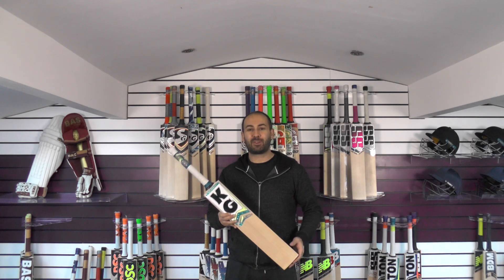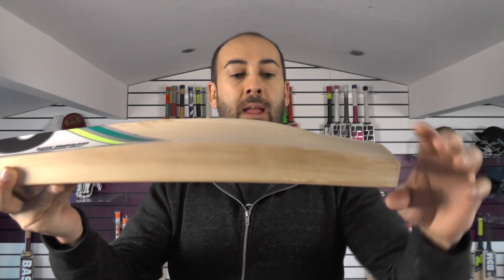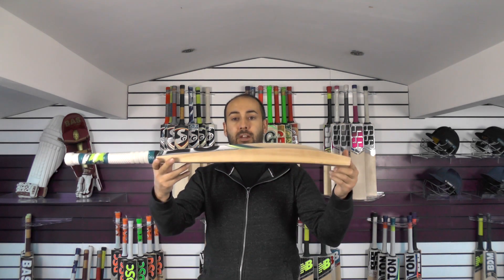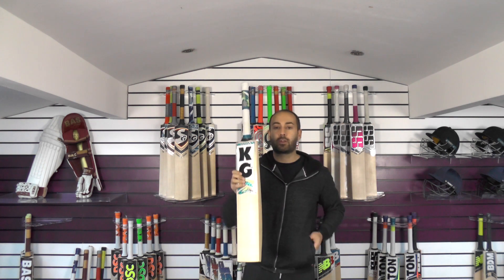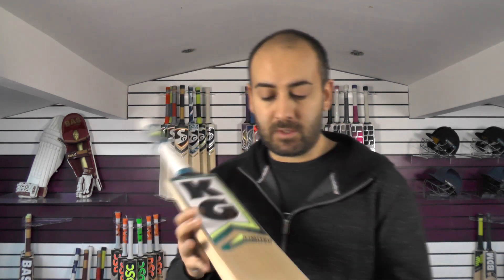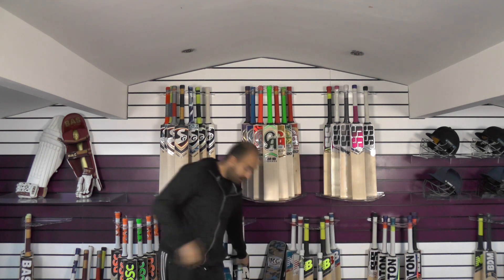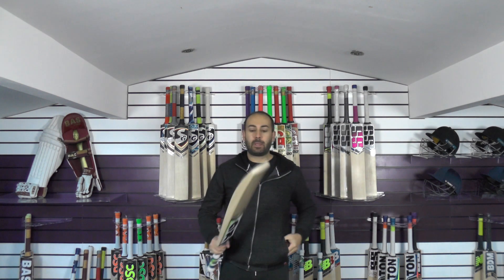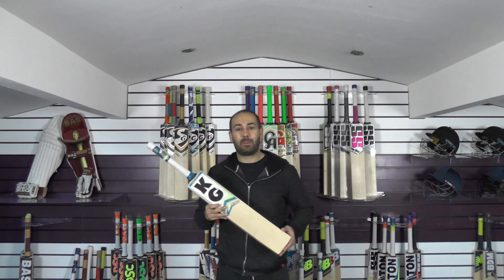KG LIMITED EDITION CLEARANCE CRICKET BAT REVIEW A MASSIVE £75 SAVING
Hi guys it is Hanif from eclipse all sports. I just wanted to bring you a quick video review of the new KG limited edition cricket bats now on clearance.